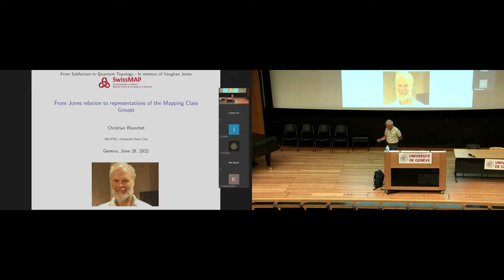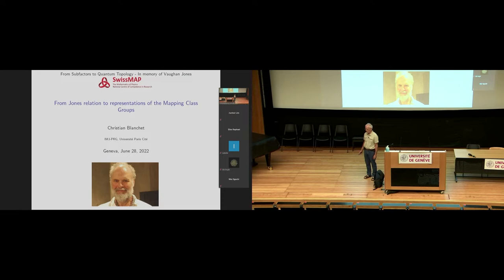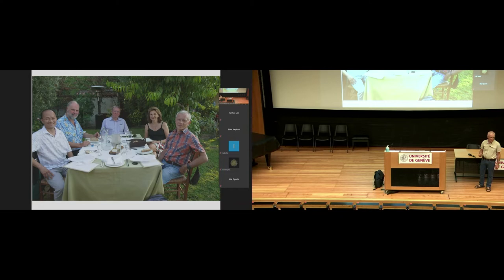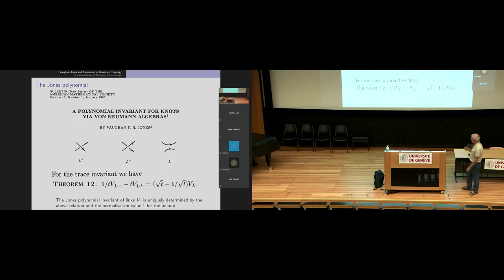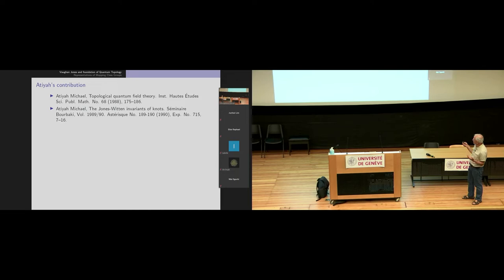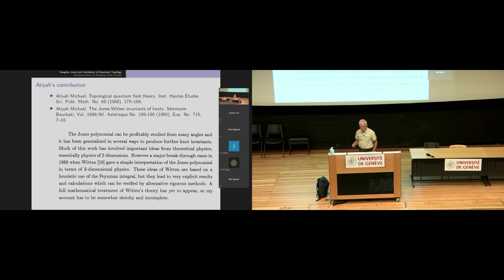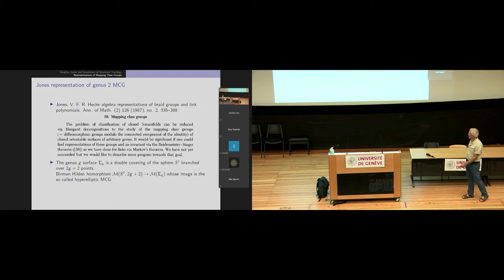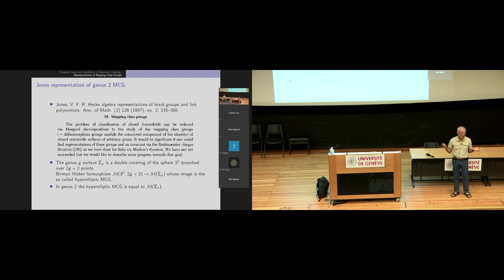From Jones relation to representations of Mapping Class Groups, C.Blanchet(Université Paris-Diderot)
From Subfactors to Quantum Topology - In memory of Vaughan Jones